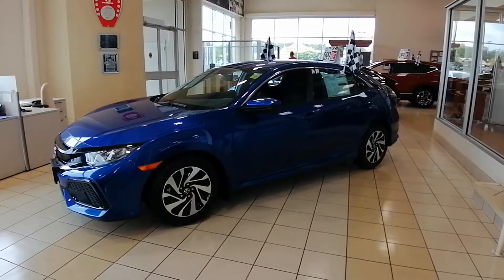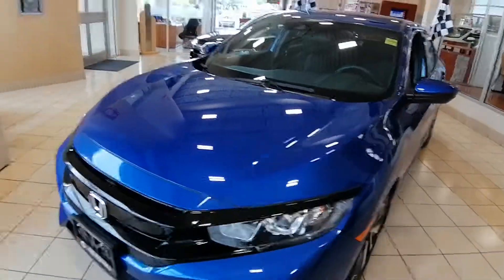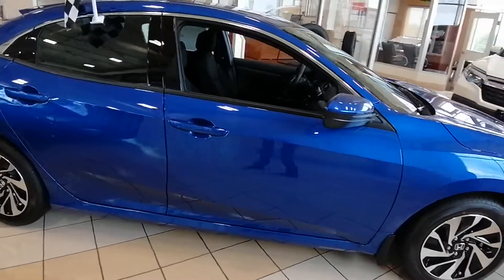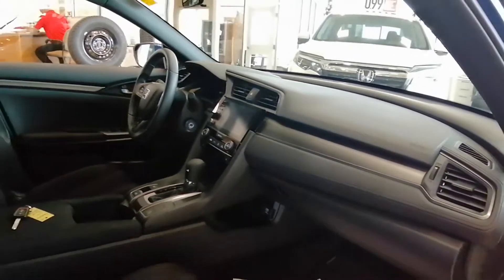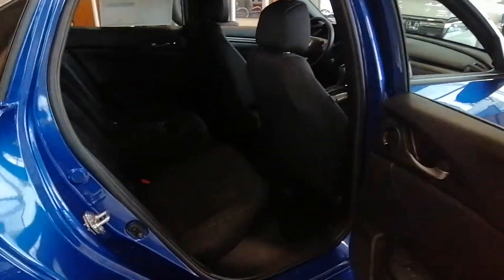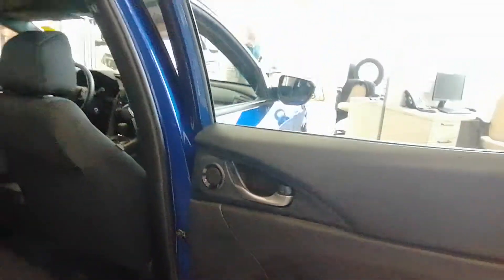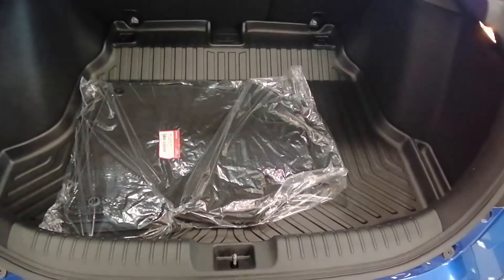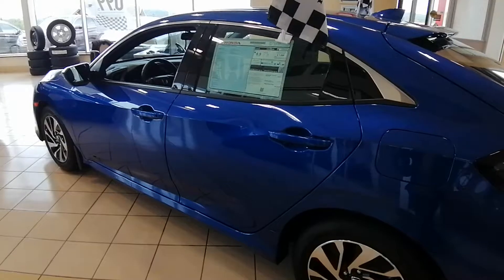2019 Honda Civic